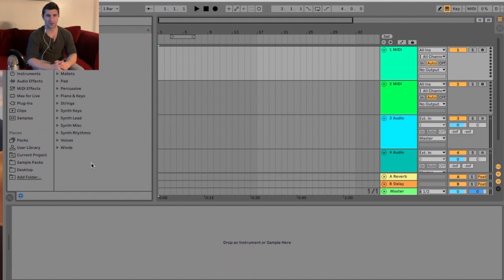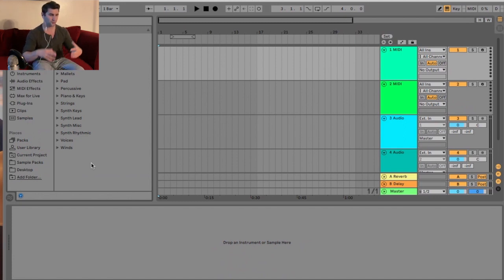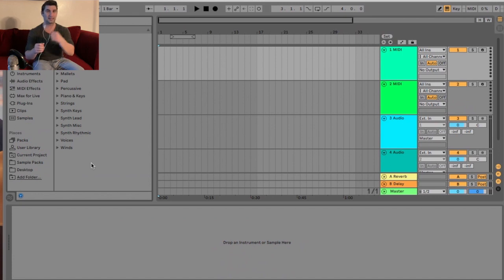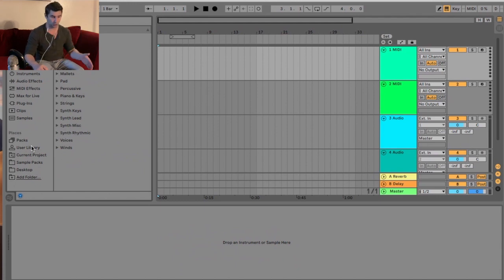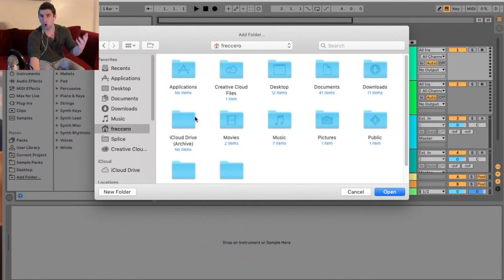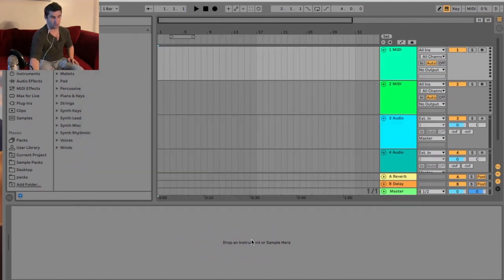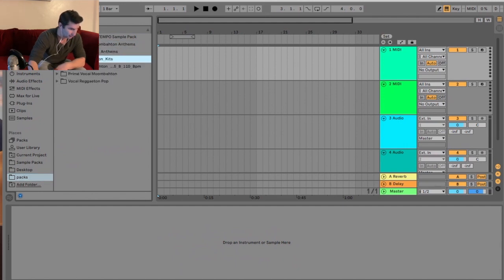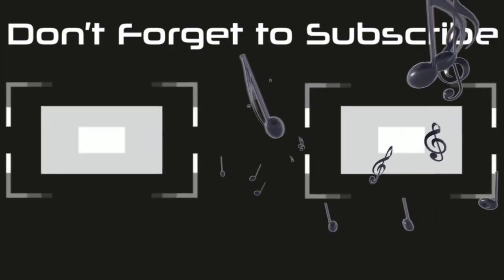How to Use Splice Sounds in Ableton Tutorial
On this super brief how to use Splice Sounds in Ableton Tutorial, I show you how to get splice sounds in Ableton